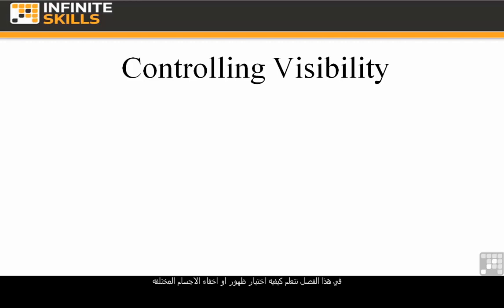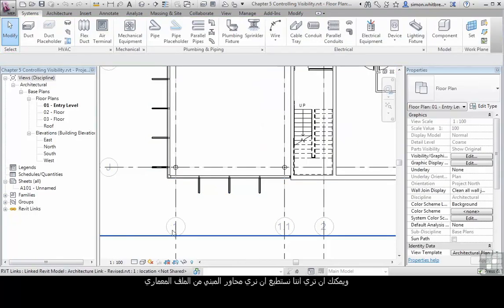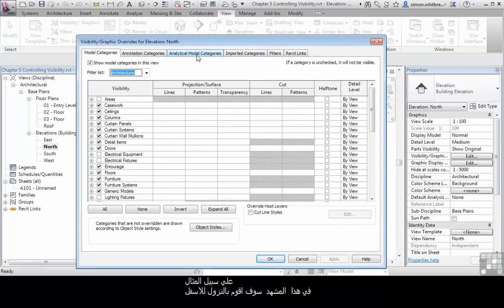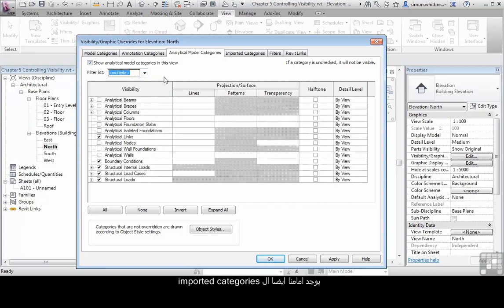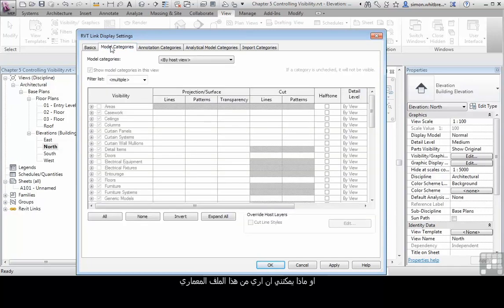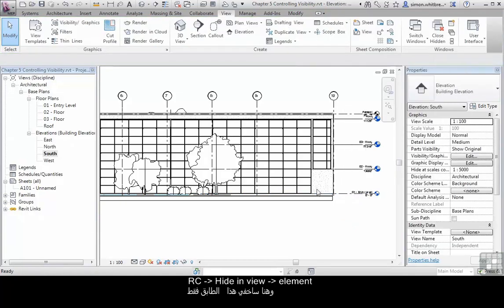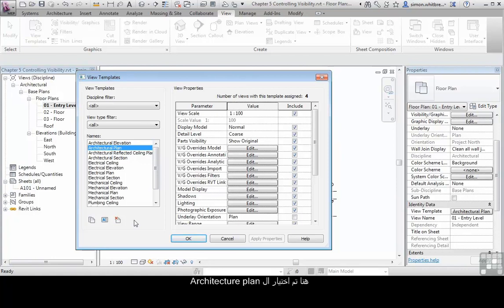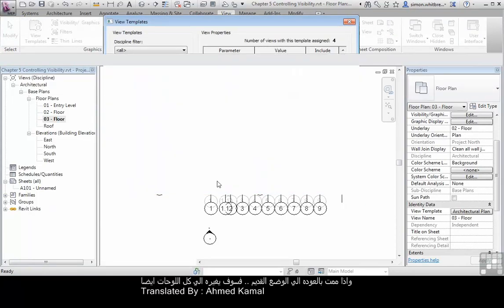0501 Controlling Visibility